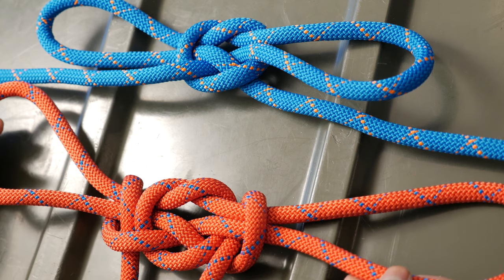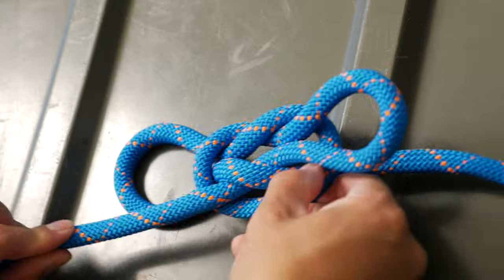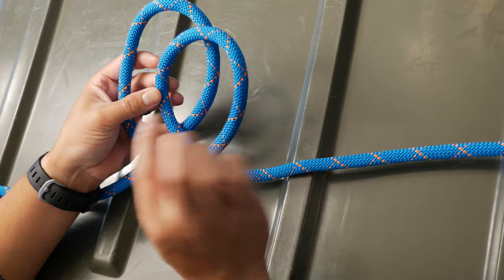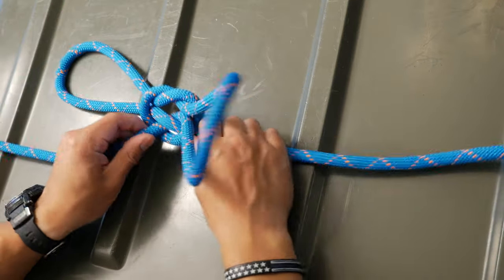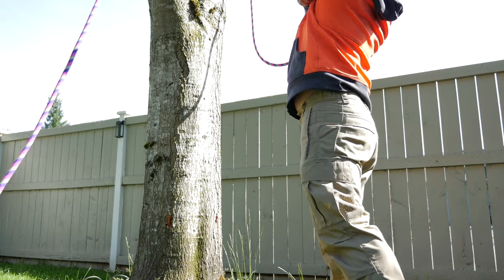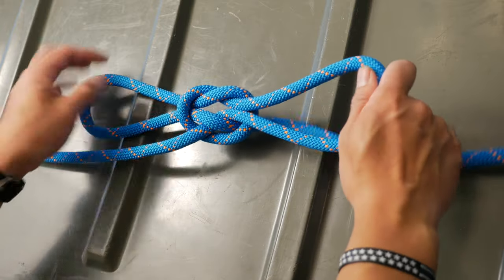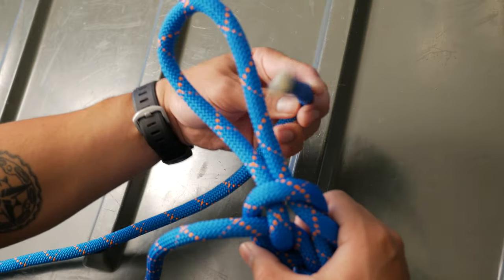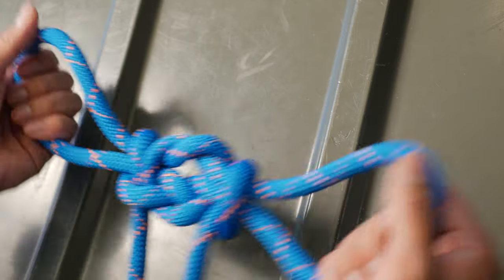How to tie HANDCUFF KNOT & FIREMAN'S Chair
The Handcuff Knot has been requested a few times, as well as the Fireman's Chair Knot. Since they are both very closely related, here it is in a simple, easy to understand video.